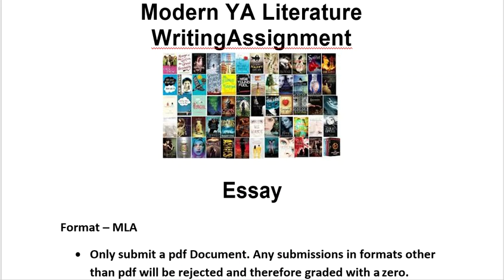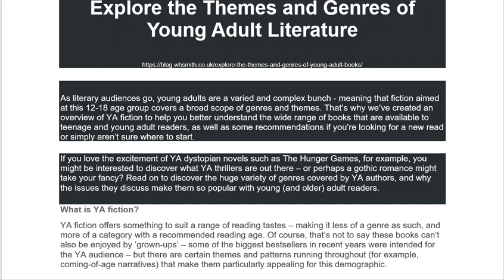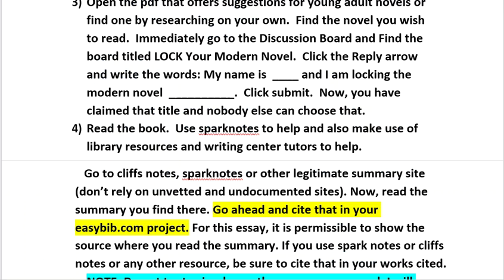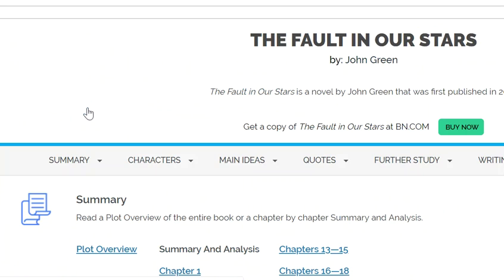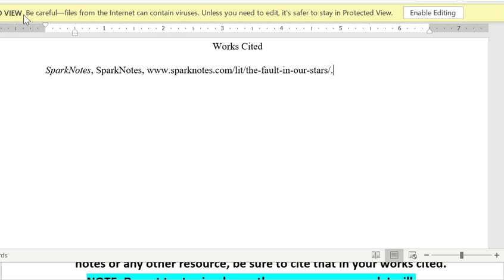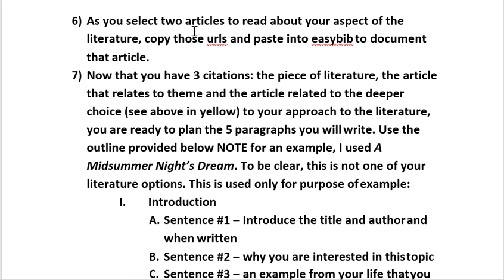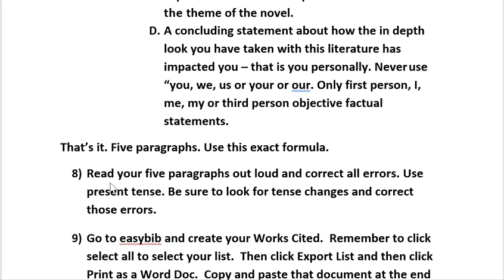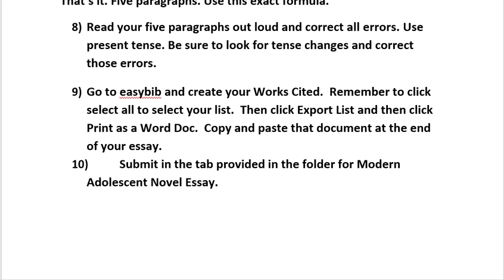MVC Modern YA Novel Essay